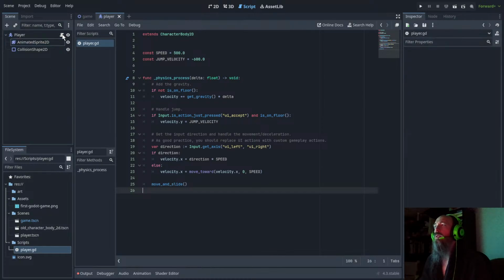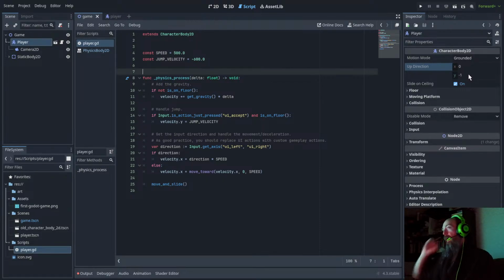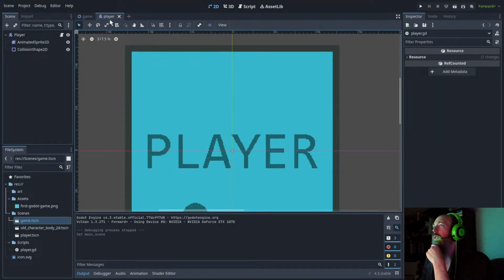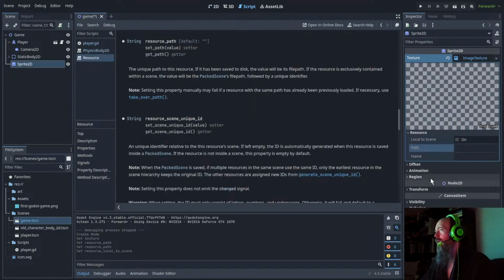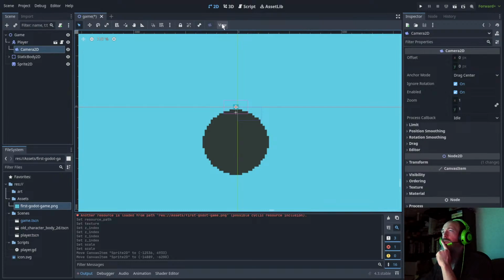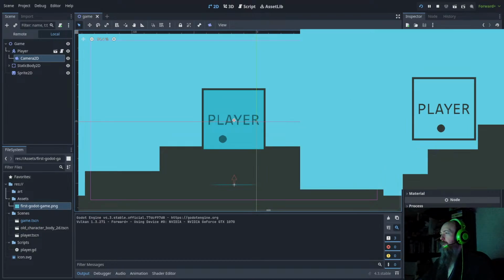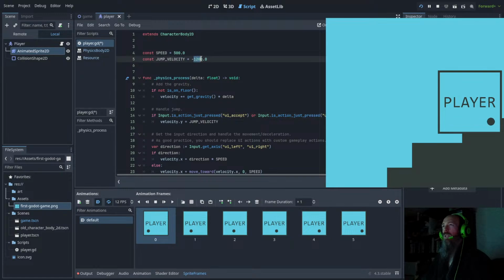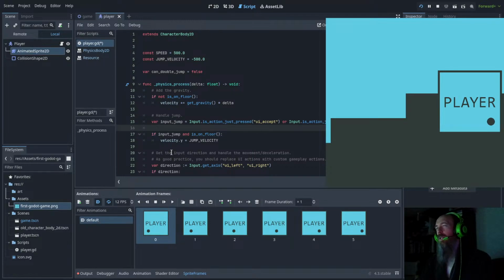Playing around with Godot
Playing around with Godot for the second time ever! What can it do? 🤔